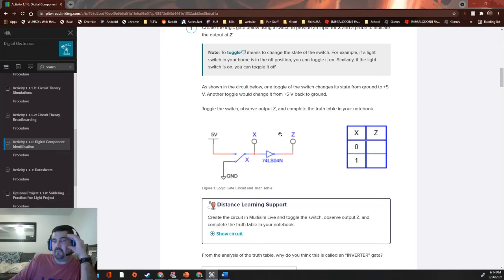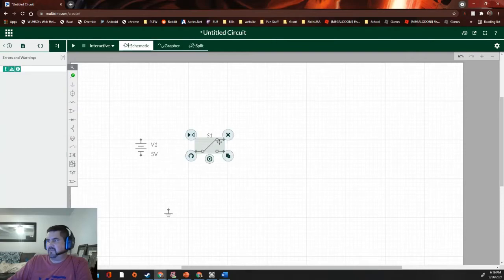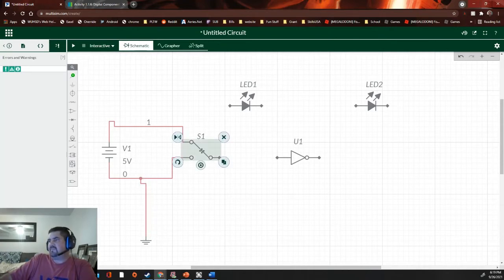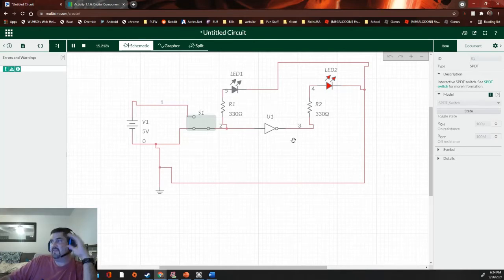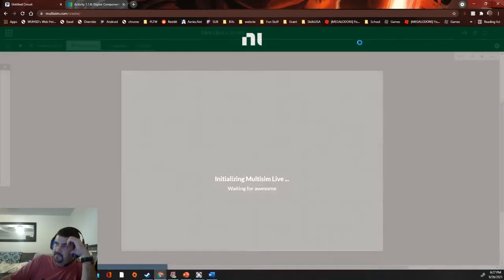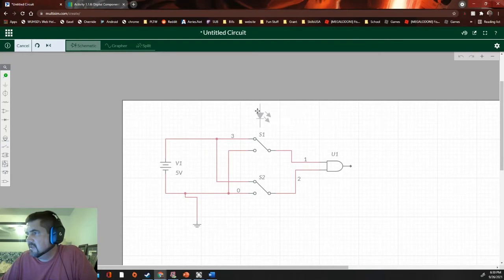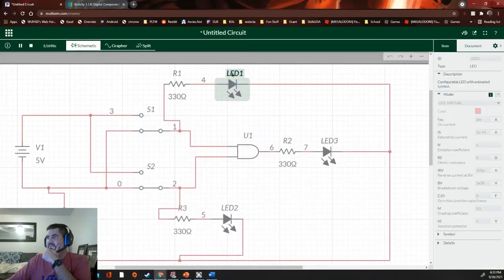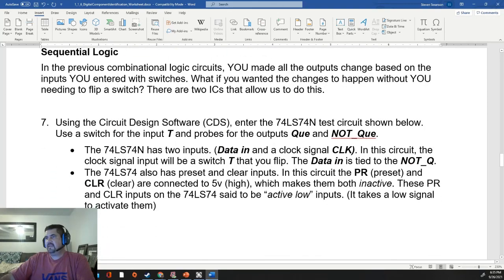1 1 6 Digital Logic